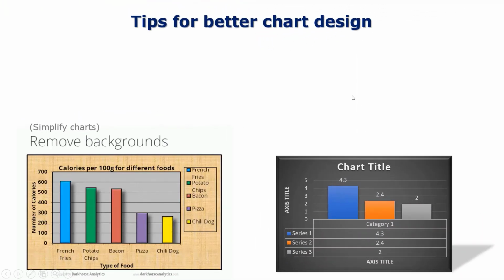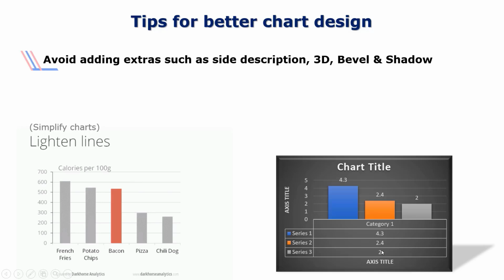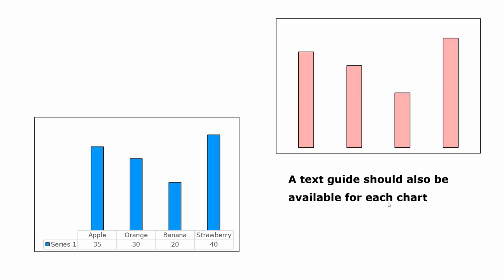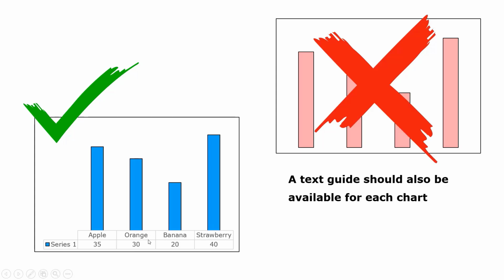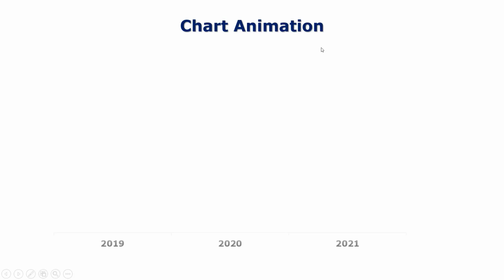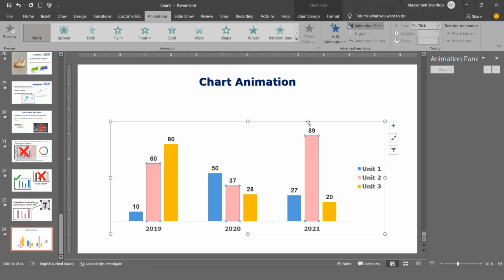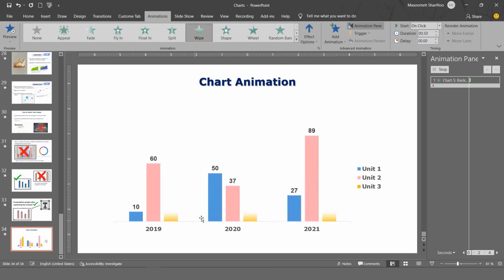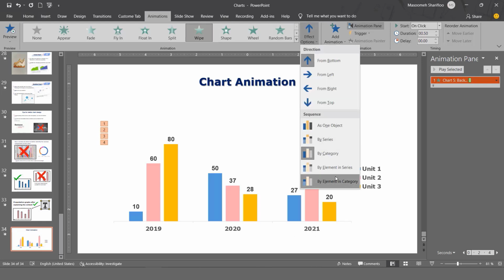Tips for better chart design / PowerPoint Tutorial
📈 In this video, we're diving deep into the art of chart design and data visualization. Whether you're a data enthusiast, a business professional, or a student, mastering chart design can make a huge difference in effectively conveying your message and insights.

 🎯 Are you tired of dull, confusing charts that fail to engage your audience? Do you want to create visually appealing and informative charts that leave a lasting impact? Look no further! Our expert tips will equip you with the skills to transform your charts from mundane to marvelous.

 In this comprehensive guide, we'll cover essential techniques and best practices for crafting eye-catching and informative charts.

From choosing the right chart type for your data to using colors, labels, and annotations strategically, we'll walk you through the steps to achieve professional-level chart design.

By the end of this video, you'll be armed with the knowledge and techniques to create stunning charts that captivate your audience and elevate your data-driven communication.

Share your thoughts and questions in the comments section below; we love hearing from you!

data visualization